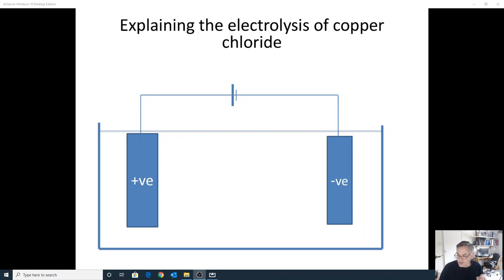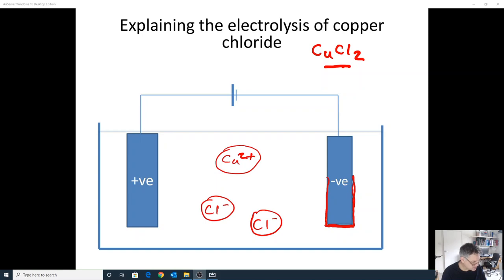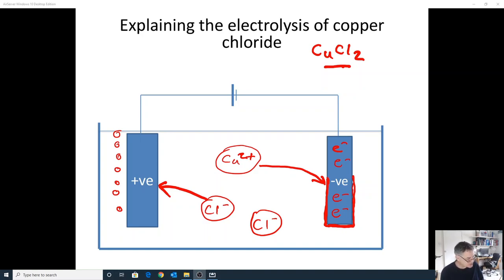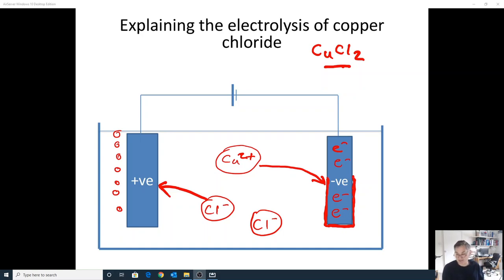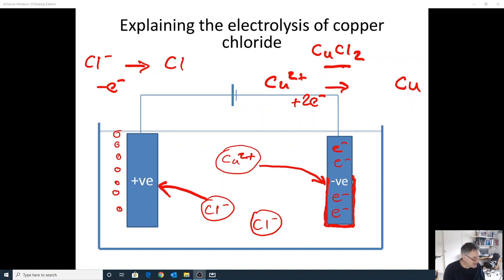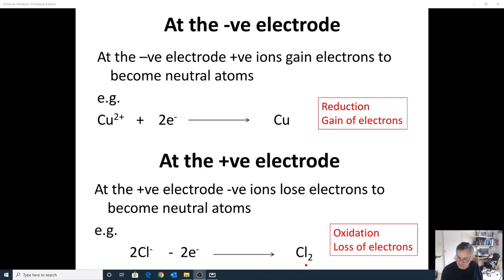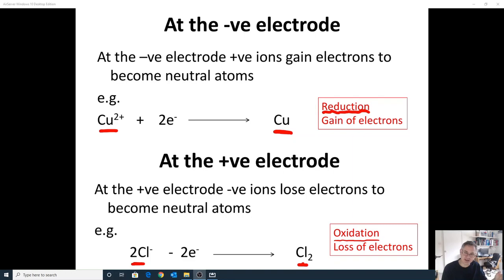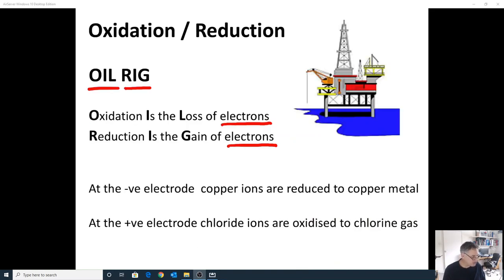Electrolysis Lesson 2 Video 2